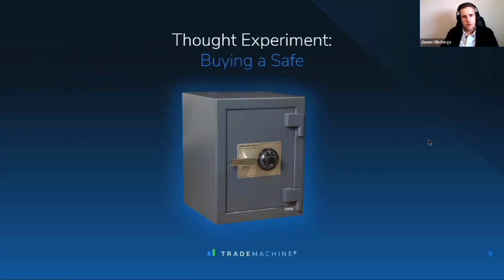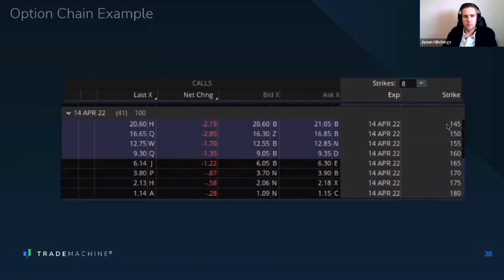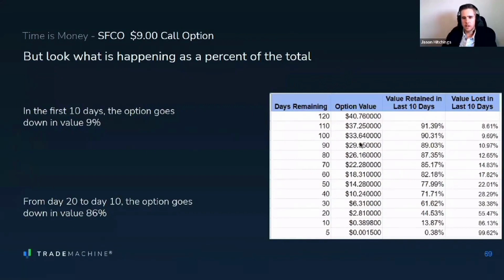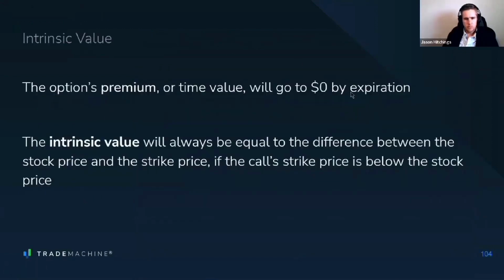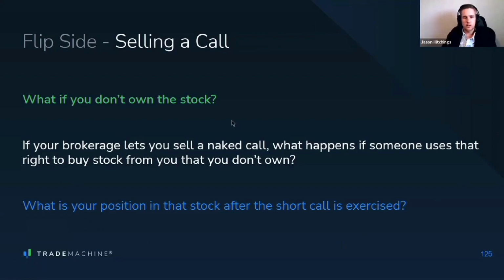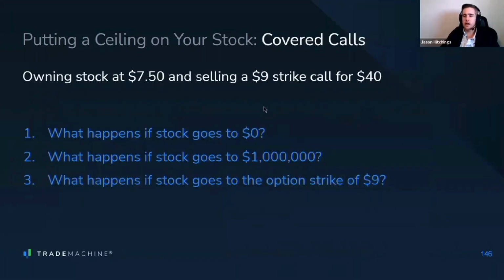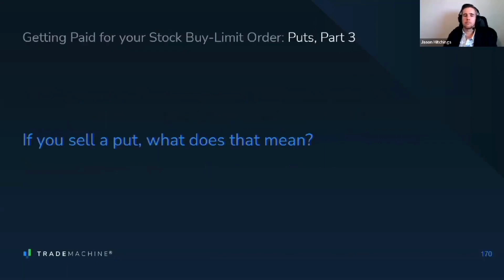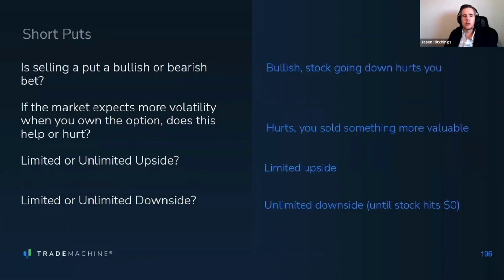Options Education Part 1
Our webinar, led by industry experts Ophir Gottlieb and Jason Hitchings, aims to demystify the complex world of options for beginners and refresh the knowledge of seasoned traders. This post recaps the key insights and lessons from our session, guiding you through the basics of options trading and how to approach it with confidence.

Dive into call and put options, understand profit and loss charts, the impact of volatility, and how to manage risks. Whether you're a beginner or looking to refresh your knowledge, this webinar offers valuable insights into the foundational concepts of options trading. Join us for a journey through the essentials of options education, designed to equip you with the knowledge to navigate the options market confidently.

Timestamps:

00:00:01 - Introduction by Ophir Gottlieb
00:00:22 - Greeting from Jason Hitchings
00:00:24 - Webinar objectives and series outline
00:02:59 - Introduction to options basics by Jason Hitchings
00:03:50 - Legal disclaimers
00:05:15 - Agenda for the session
00:09:59 - Introduction to profit and loss charts
00:13:00 - Connecting options terms with real-world examples
00:15:32 - Importance of time in option valuation
00:17:06 - Explaining call options using Apple as an example
00:19:34 - Fictional Safeco company for examples
00:23:02 - Discussing volatility's impact
00:25:16 - Option valuation with given volatility and time
00:28:18 - Time decay impact on options
00:31:29 - Risk and reward in options trading
00:34:14 - Break-even analysis
00:36:04 - Intrinsic value and profit and loss
00:39:32 - In the money, out of the money, and at the money options
00:44:09 - Reasons to buy a call option
00:47:56 - Comparing in the money and out of the money call options
00:50:53 - Market volatility and option pricing
00:53:09 - Selling calls and covered call strategy
00:58:03 - Risks associated with selling calls
01:09:55 - Introduction to put options
01:18:05 - Selling puts as an alternative to buy limit orders
01:27:05 - Summary and review of key concepts